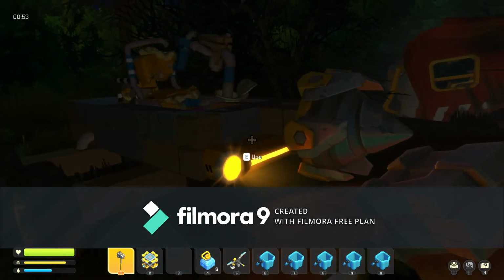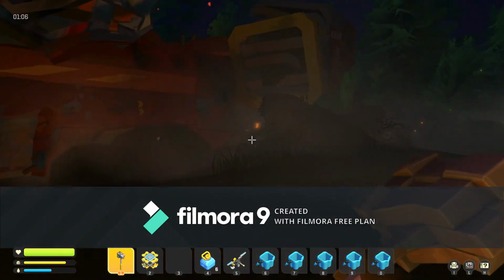Let's Play Scrap Mechanic, Episode 3: We're going on a trip, to find something to strip!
Today in Scrap Mechanic, we go exploring. We find a packing station, a burnt forest, and a farmer hideout.